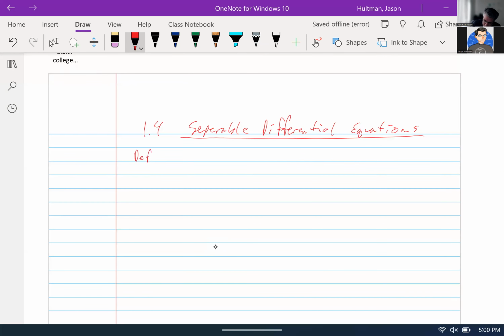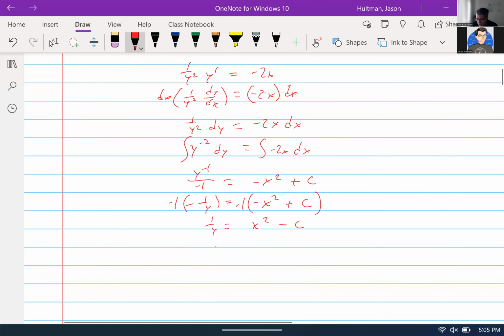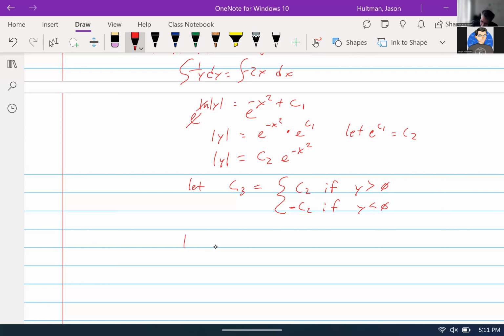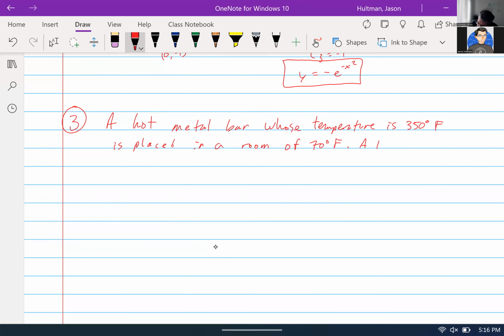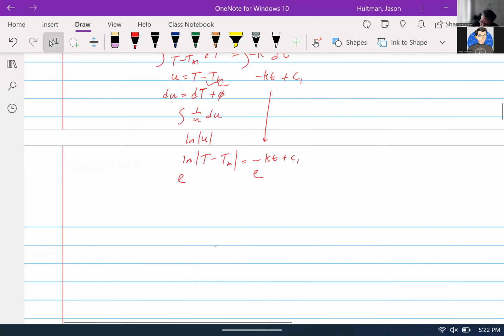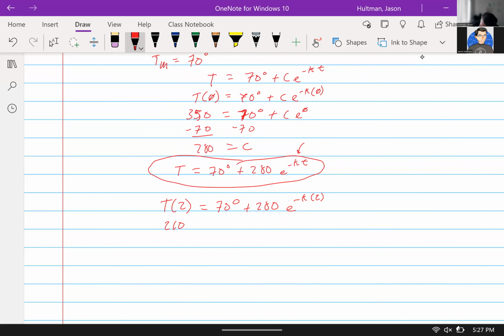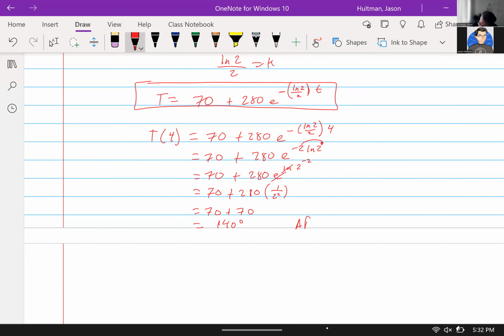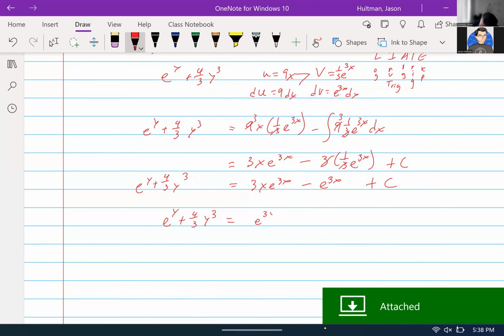Math 250 - Section 1.4